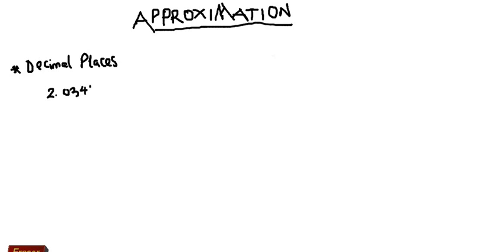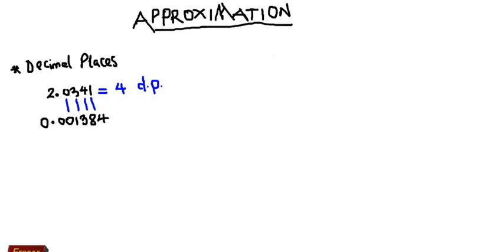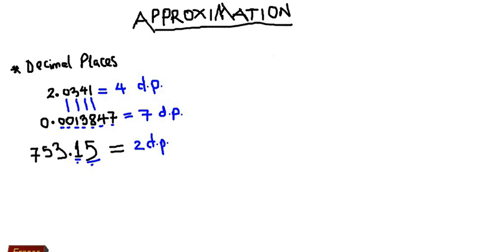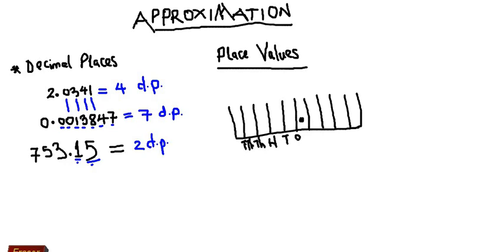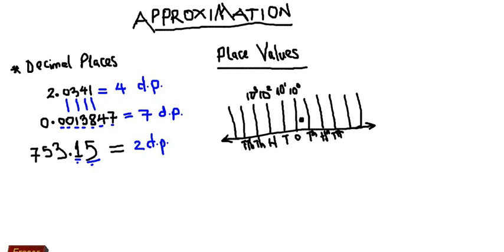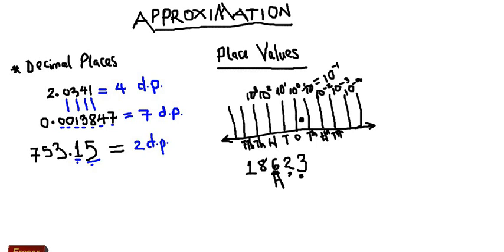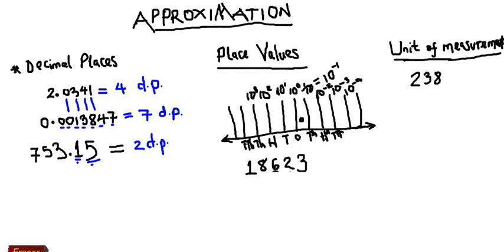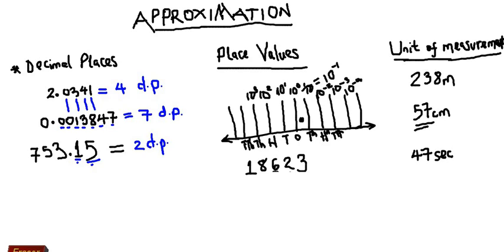Approx L2 Place Values Mr Mega Maths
Approximation: Place Values